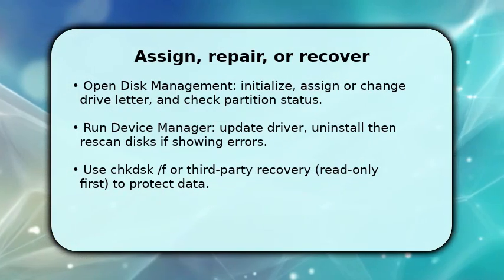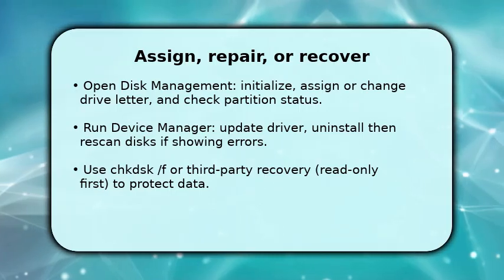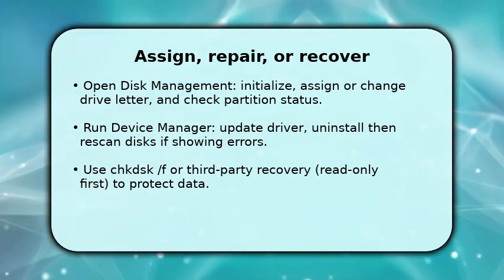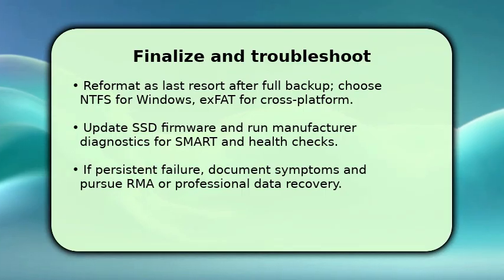How to Fix Ssd Not Accessible (updated)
How to Fix Ssd Not Accessible (updated) | 🔒 Surfshark VPN Deal — Stay private and secure. $1.99/mo + 3 Months Free ▸

Learn how to troubleshoot and fix an SSD that is not accessible. This video provides step-bythy solutions for common issues such as firmware updates, connection errors, or hardware malfunctions.

SSD, not accessible, troubleshooting, firmware update, connection error, hardware repair, data recovery, bootable drive, SATA cable, BIOS settings